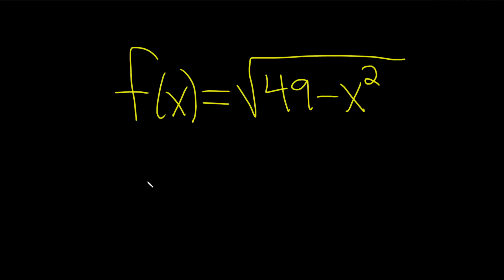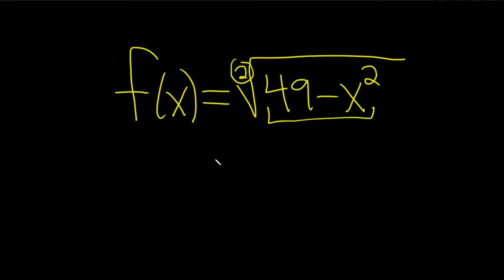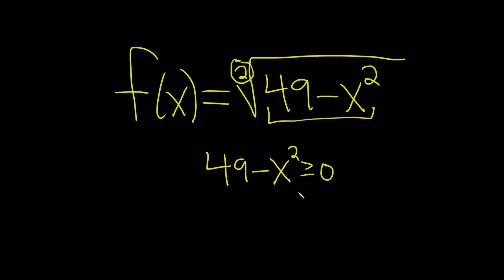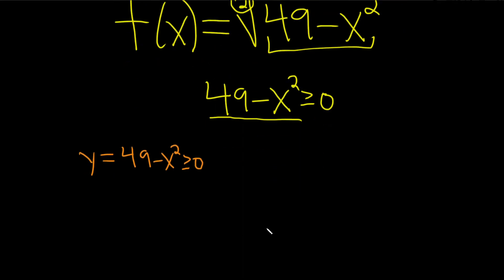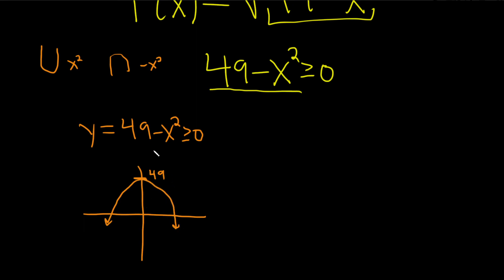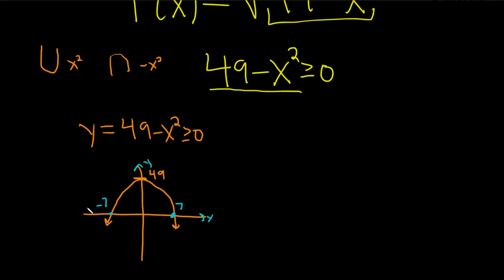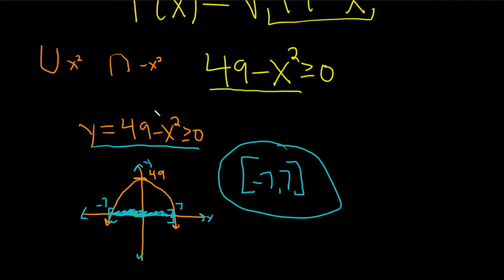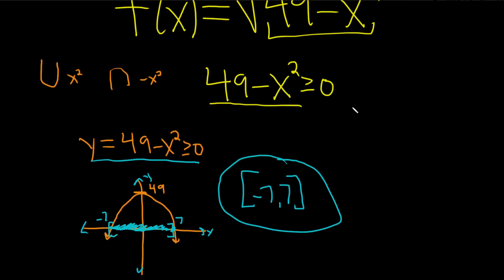Find the Domain of the Square Root Function f(x) = sqrt(49 - x^2)